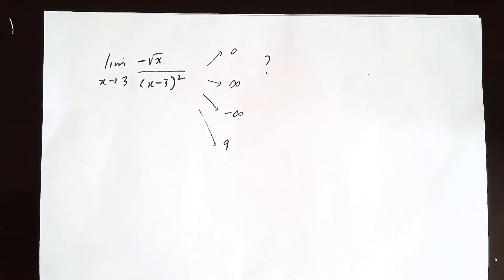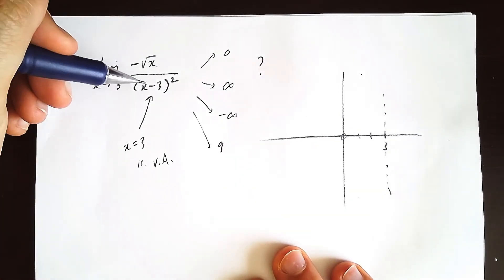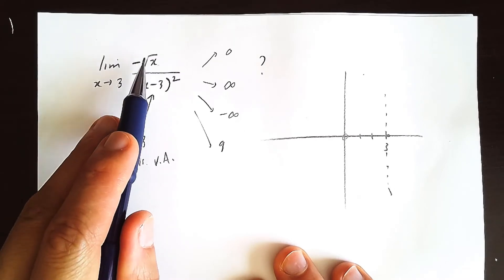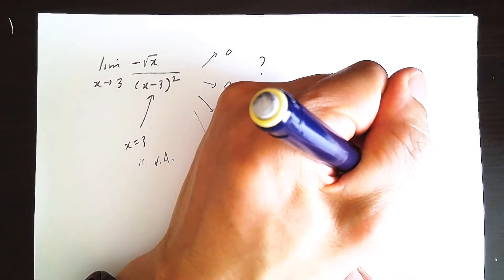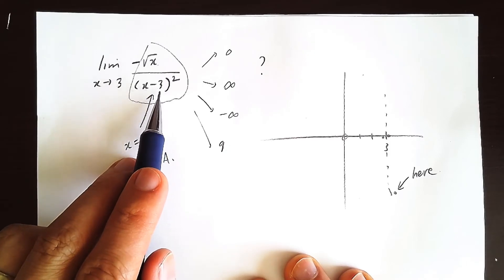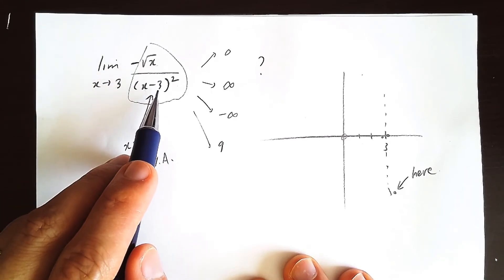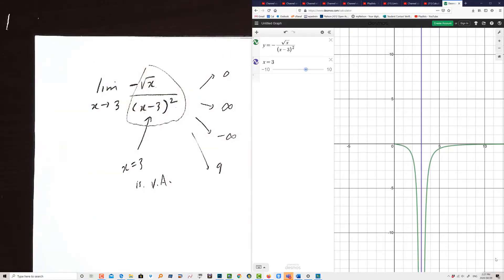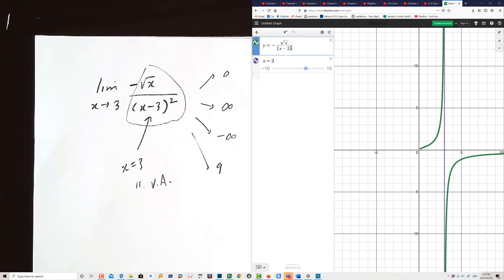Limits Practice Problems - Reasoning Positive vs Negative Infinity